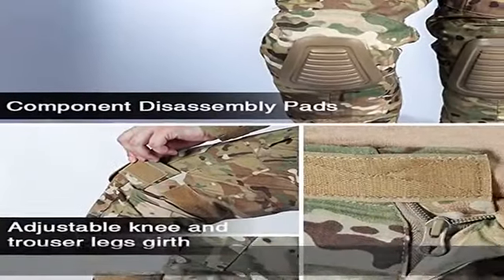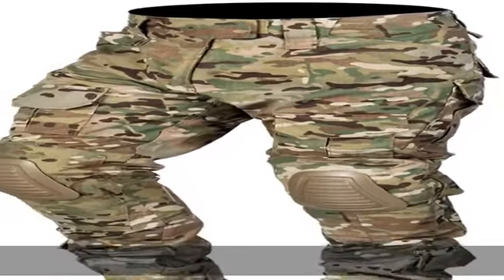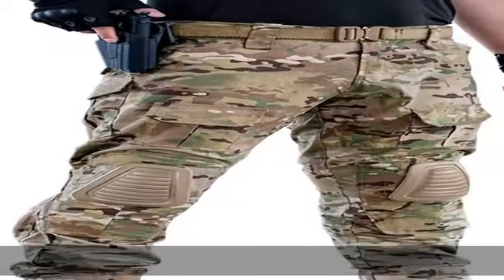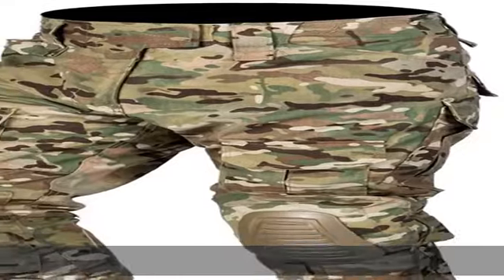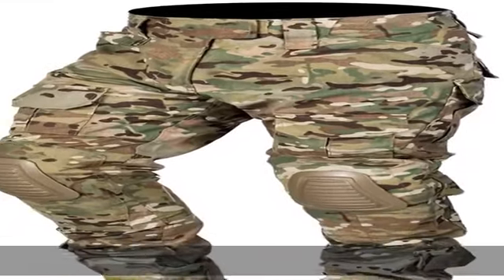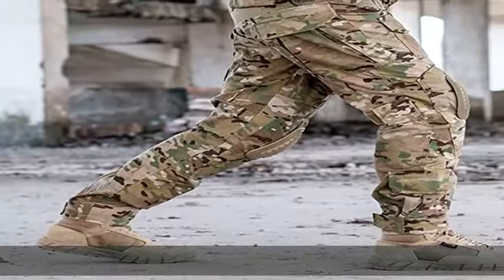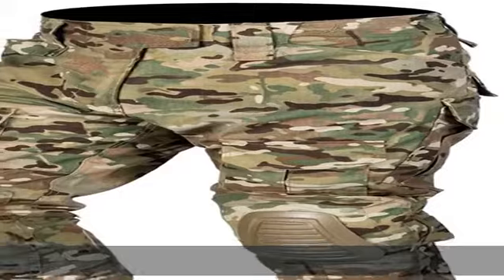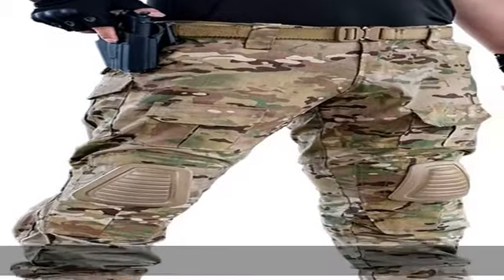IDOGEAR Combat Pants Multicam Men Pants with Knee Pads Airsoft Hunting Military Paintball Tactical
IDOGEAR Combat Pants Multicam Men Pants with Knee Pads Airsoft Hunting Military Paintball Tactical Camo Trousers

RELIABLE QUALITY MATERIAL: IDOGEAR combat pants is made of high quality new 50% cotton and 50% polyester , teflon water-resistant coating, military level elastic and thread, which makes it very comfortable and durable. YKK zipper, with smooth zipper puller, not easy to break.
ABOUT SIZE: Please refer to our size chart in the last image before ordering. It’s in European regular size, about ONE SIZE SMALLER THAN US SIZE.
WIDELY USAGE: IDOGEAR combat pants is lightweight, breathable, soft and comfortable, excellent performance in sweat absorption. Perfect for daily wear, military work, duty, airsoft sport, shooting, hunting, wargame, skirmish game...all kinds of indoor/outdoor activities!
EXCELLENT TAILORING DESIGN: Multi-pocket design and with detachable knee pads(insert the knee pads into the pocket). Zip up closure, the unique low-profile Velcro patch on waist/pocket/bottom to adjust.